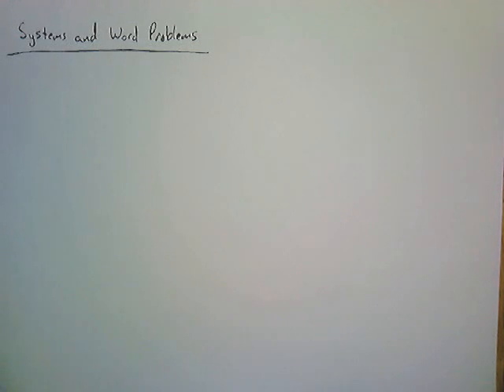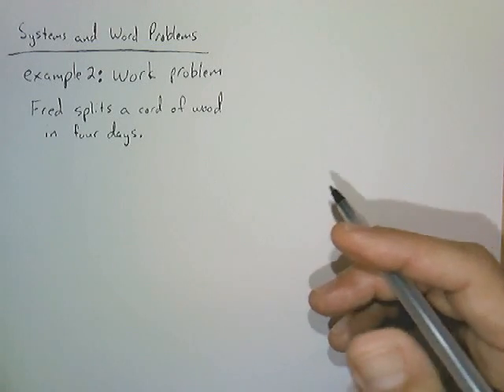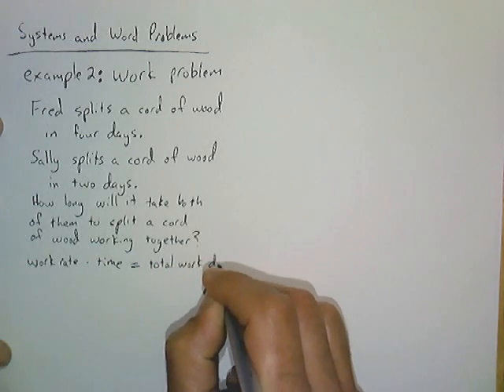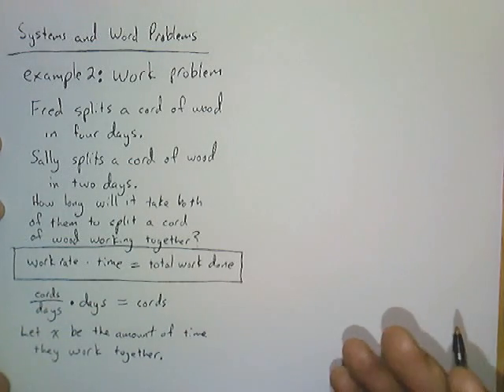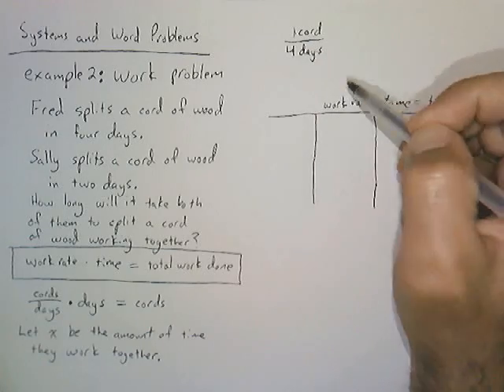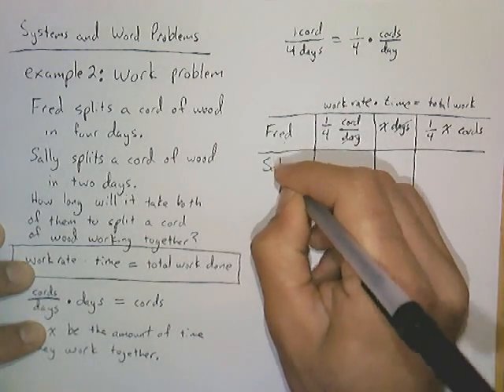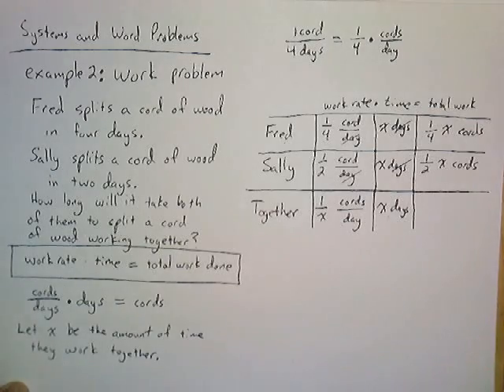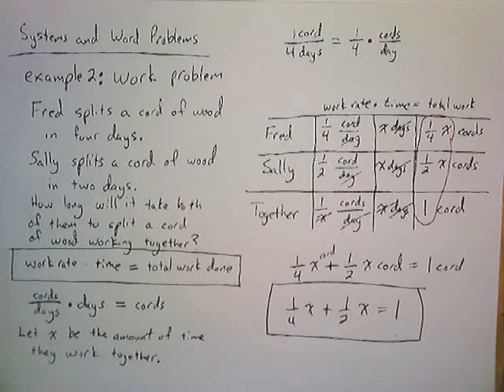26 Systems and Word Problems 2 work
How to solve a work problem.